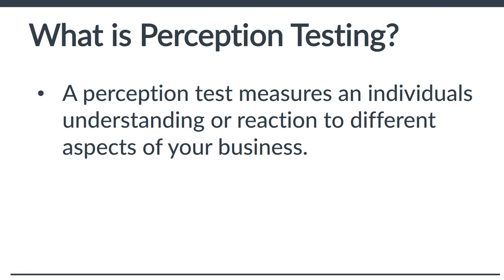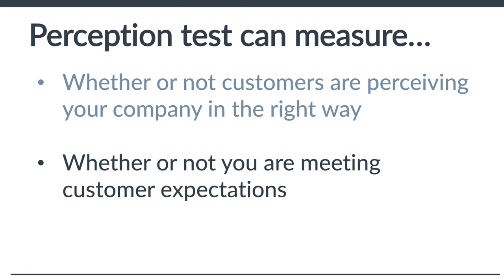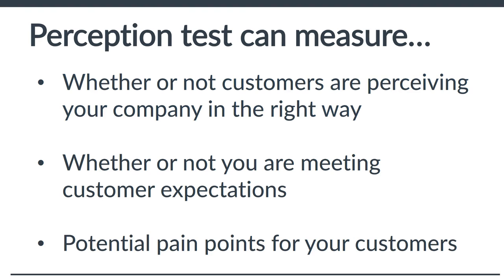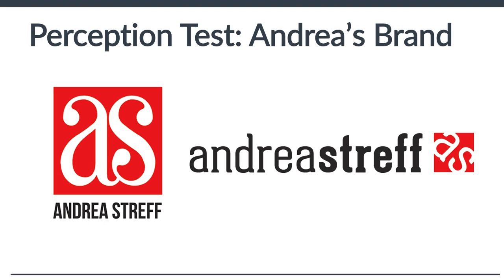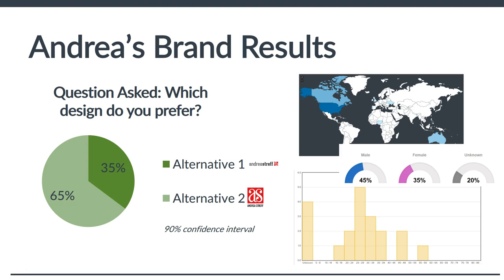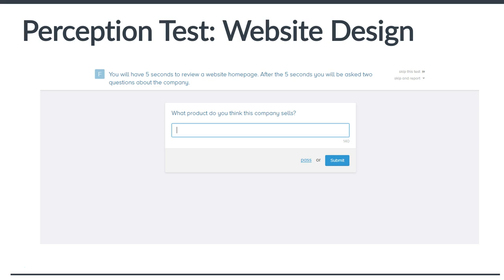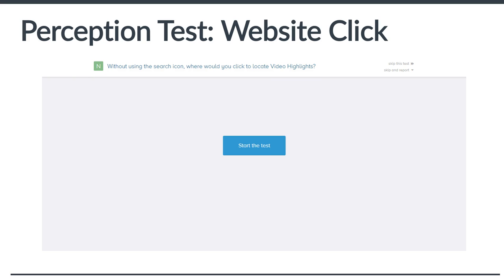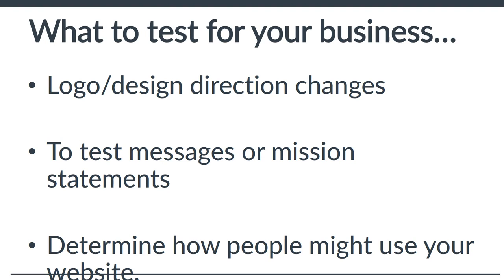User Experience Measurement and Analysis: Perception Testing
In this video we are going to shift gears and talk about perception testing. Perception testing may not be something that you are as familiar with. In this video, we want to give you a high level idea of what perception testing is and examples of its application.